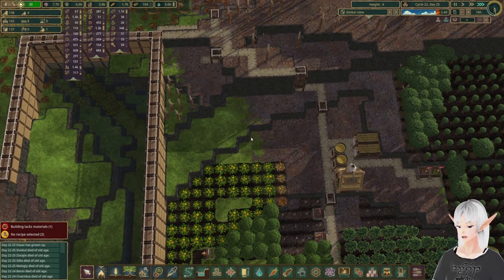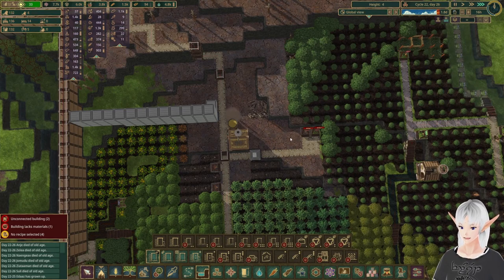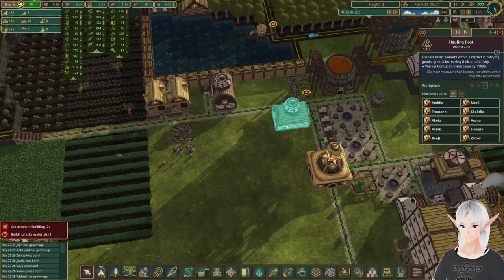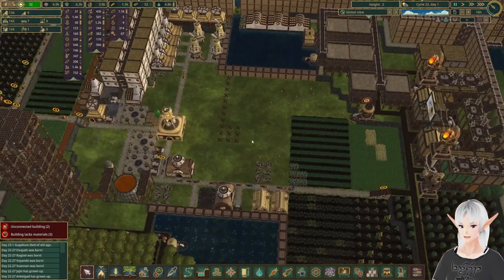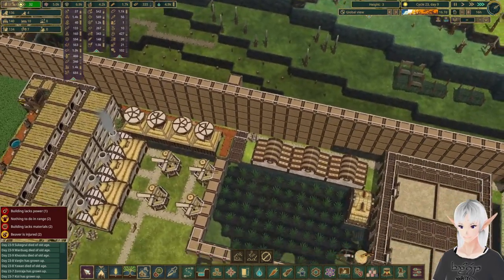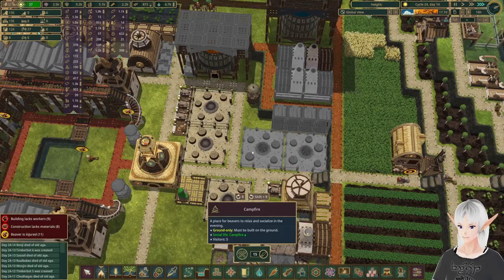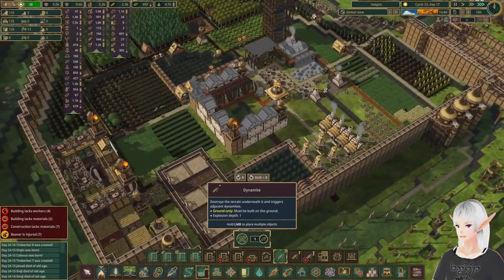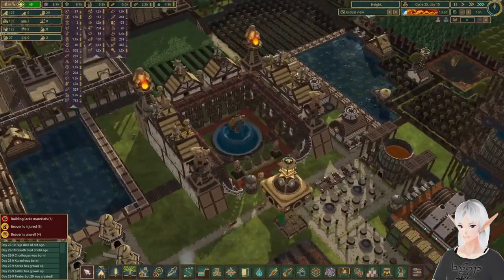The Joy of Housing- The Crash Beavers - Timberborn Update 5, Hard Mode, Heavily Modded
Its time to move out of the apartments and into. Apartments?

--Mods--
BepInEX
2 Small Storage
4 Way District Center
BepIn Plugin Loader
BillBoards
Decoration Extension
Dutch Windmill
Extended Architecture
Extended Floodgates
Ferris Wheel
Fixed Time of day
Frog Statue
Housing Optimize
Ladder
Logstairs
Mixed Beavers
Mod Manager
More Paths
More Platforms
No Fog
Path Extention
Pipette Tool
Power Generation Triggers
Quadruple Terrain Bounds
Rotating
Simple Floodgate Triggers
Smart Power
Staircase
TBMPL-Core
TBMPL-Linker